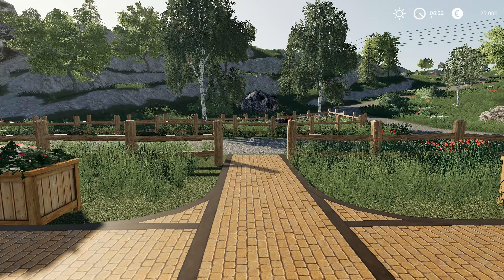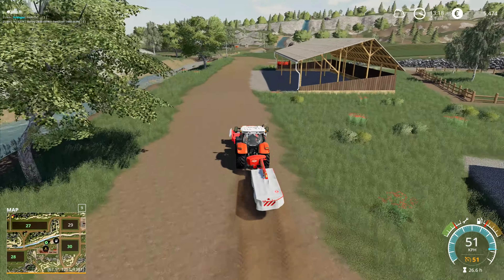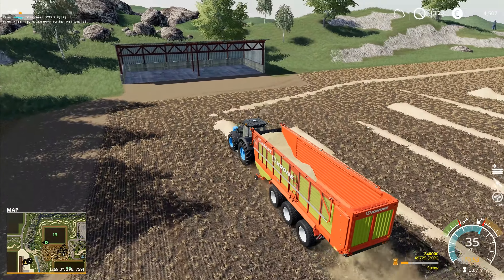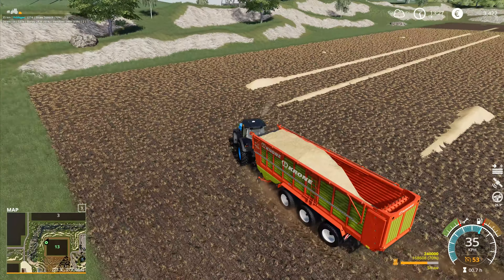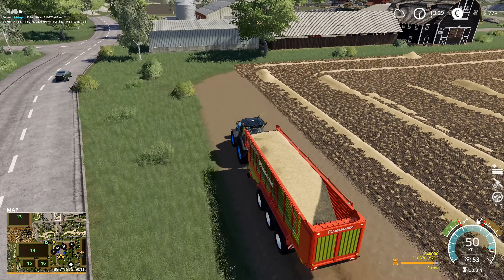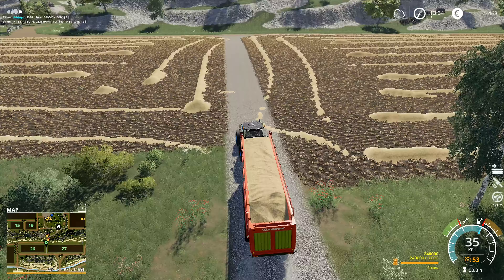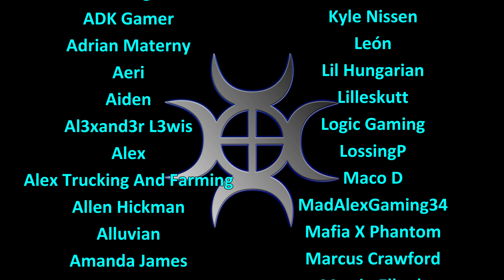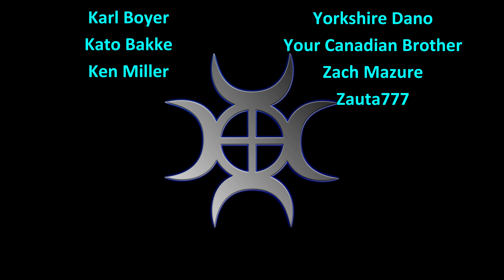Let's Play FS19, Hagenstedt #168: Gathering Straw!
Getting to work picking up all of the wheat straw, as well as mowing, planting and generally running around as fast as we can!